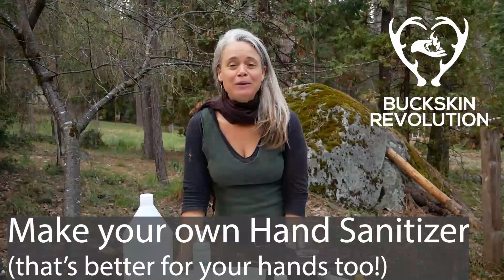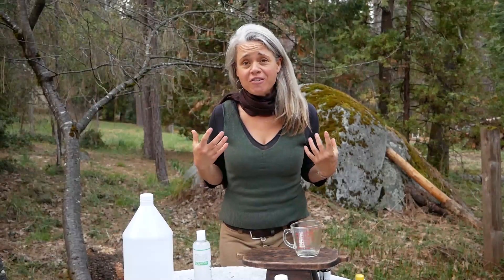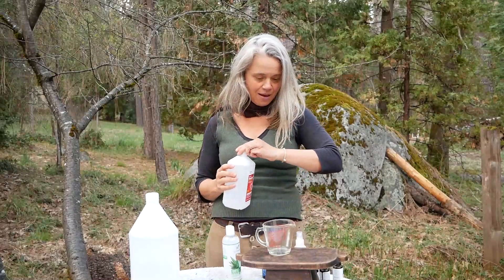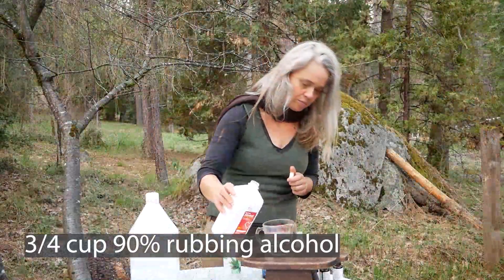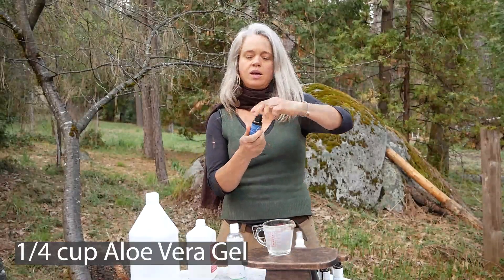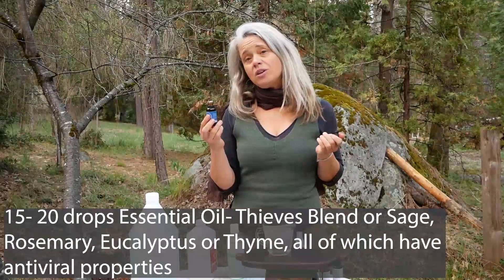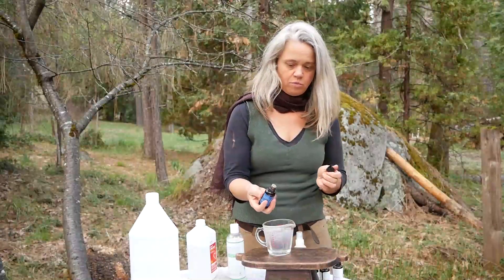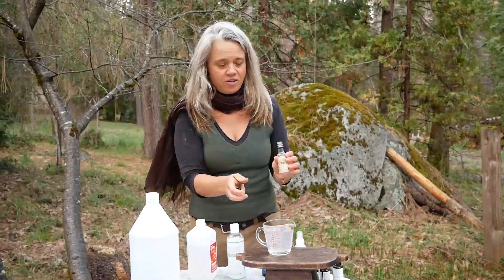Make your own Hand Sanitizer (that's better for your hands too!)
How to make your own hand sanitizer, and one that makes your hands feel nicer, instead of terrible, after using.
Hopefully we all know by now how important it is to keep our hands ridiculously clean to help control the spread of the Corona Virus. When you aren't able to wash your hands, hand sanitizer is your next best option, but what if the stores are all sold out or you don't want to venture out into stores for it? With just 3 ingredients, 90-99% rubbing alcohol, aloe vera gel, and essential oils (optional) which you might already have around, you can make your own, and the aloe actually nourishes the skin of your hands instead of irritating them. Here is a simple how to. Keep your eyes open for more of my Corona related videos coming soon, including a way to make a more concentrated alcohol solution from lesser percent isopropyl or alcohol or common liquors.